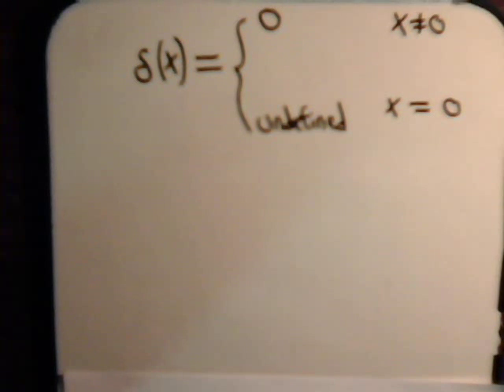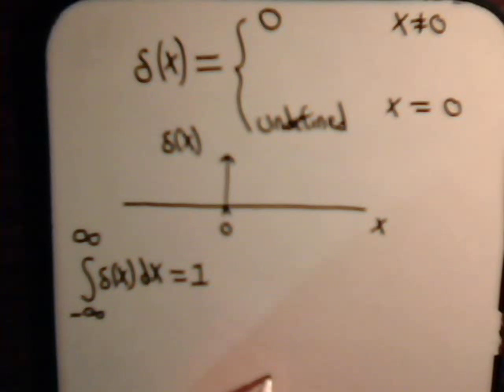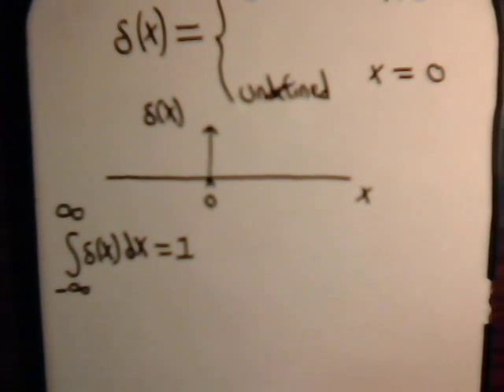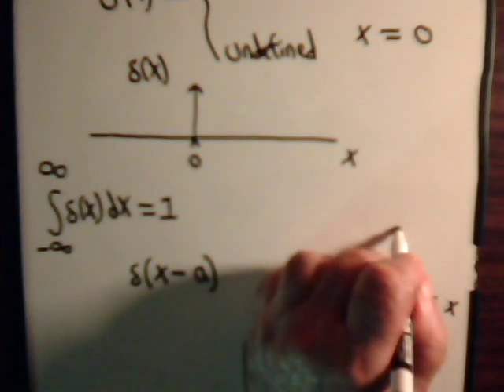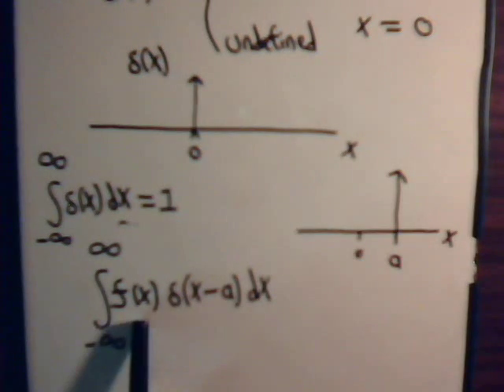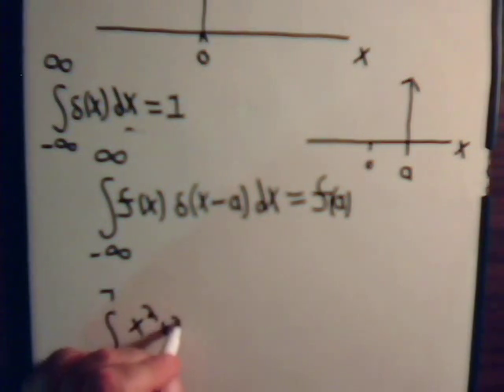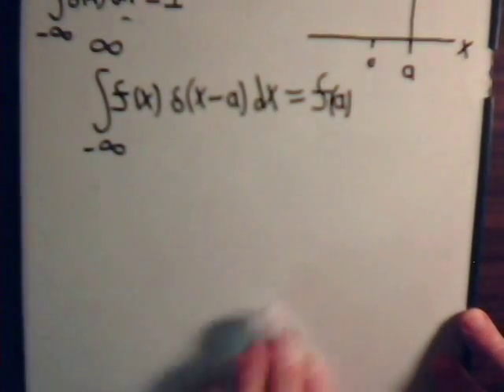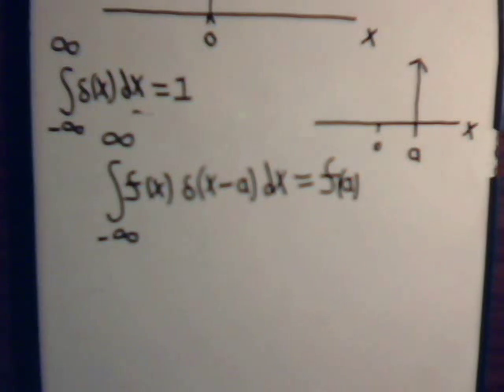Differential Equations: Dirac Delta Function - Introduction